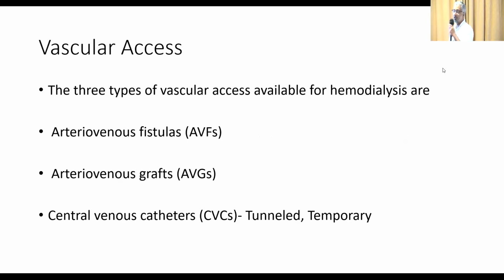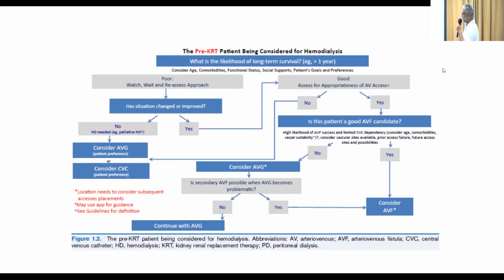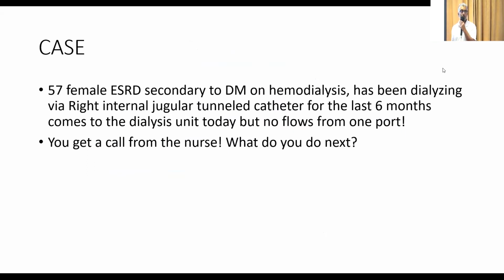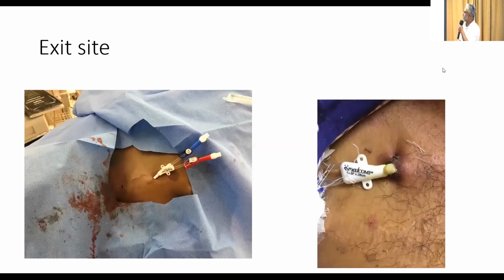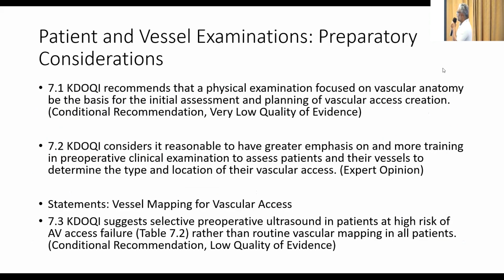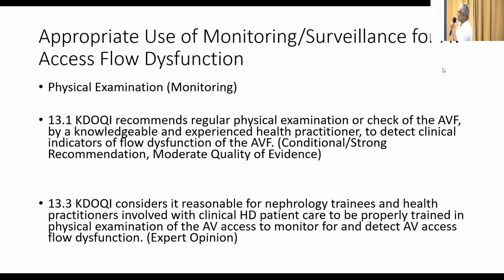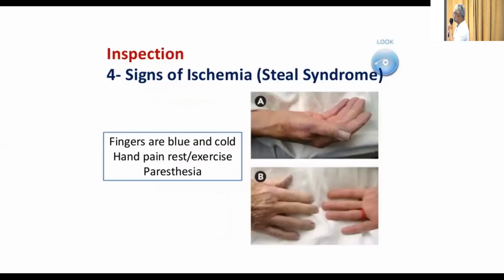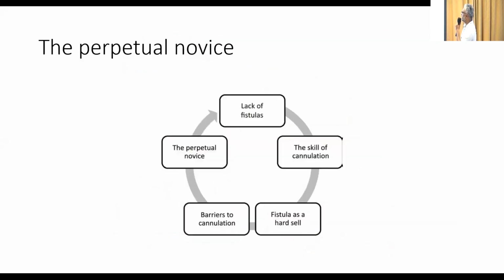DR AAHMED SOKWALA